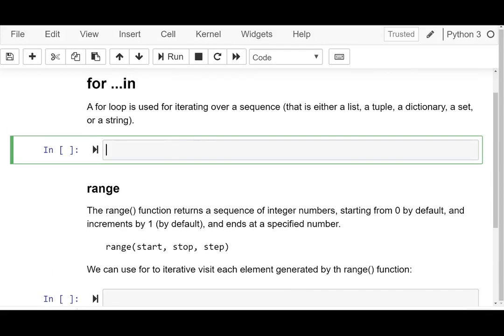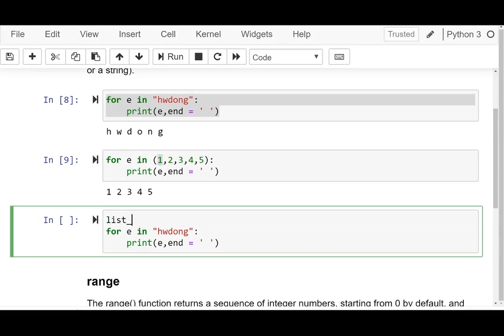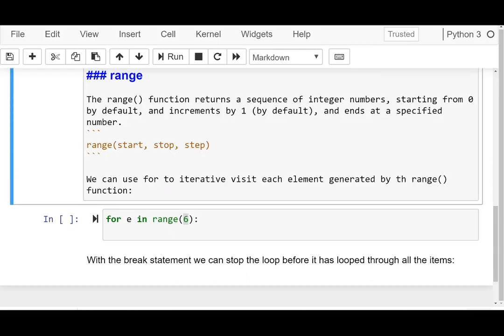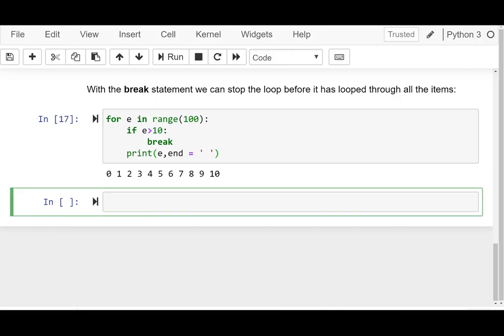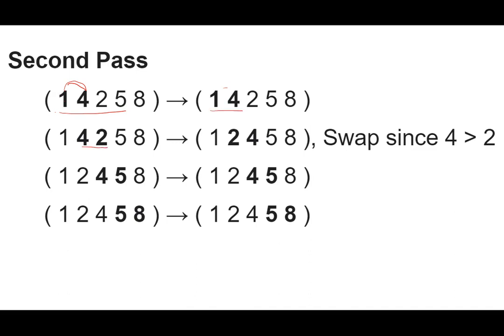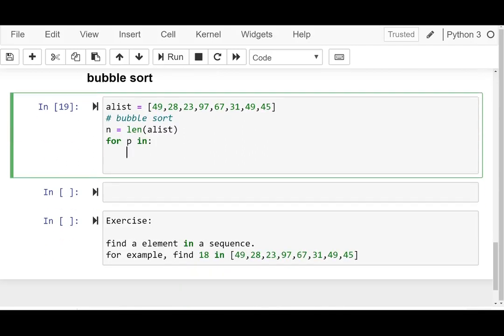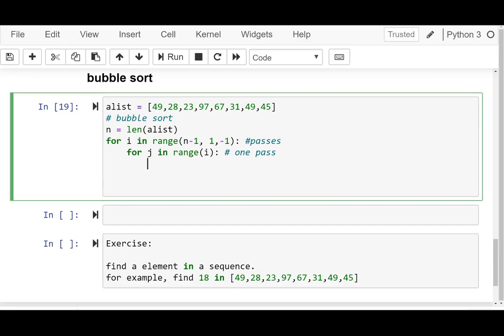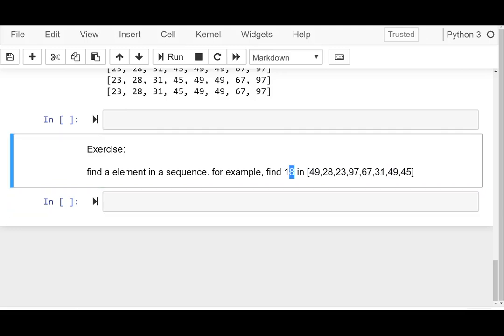for in python|python tutorial for beginners 9 [2020]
for e in "hwdong":
    print(e,end = ' ')

for e in (1,2,3,4,5):
    print(e,end = ' ')

list_of_lists = [[1,2,3],[4,5,6],[7,8,9]]
for e in list_of_lists:
    print(e,end = ' ')

list_of_lists = [[1,2,3],[4,5,6],[7,8,9]]
    for c in e:
       print(c,end = ' ')
    print()

range
The range() function returns a sequence of integer numbers, starting from 0 by default, and increments by 1 (by default), and ends at a specified number.

We can use for to iterative visit each element generated by th range() function:
for e in range(6): # 0,1,2,3,4,5
    print(e,end = ' ')

for e in range(2,6): # 2,3,4,5
    print(e,end = ' ')

for e in range(2,6,2): # 2,4
    print(e,end = ' ')

With the break statement we can stop the loop before it has looped through all the items:

for e in range(100):
    if e larger than10:
        break
    print(e,end = ' ')

bubble sort

Exercise:

find a element in a sequence. for example, find 18 in [49,28,23,97,67,31,49,45]